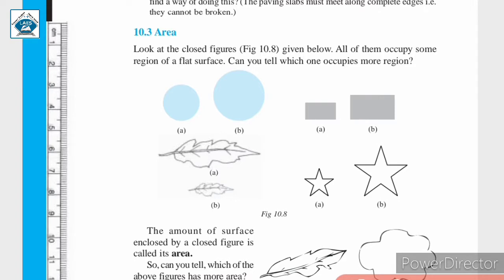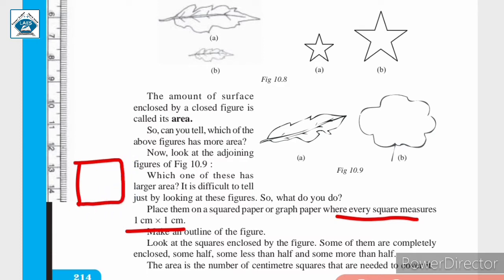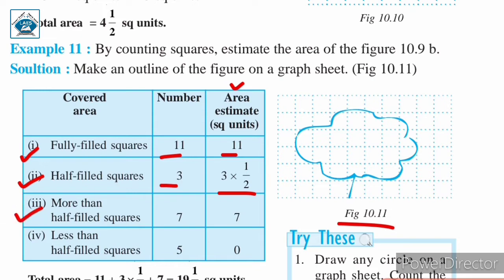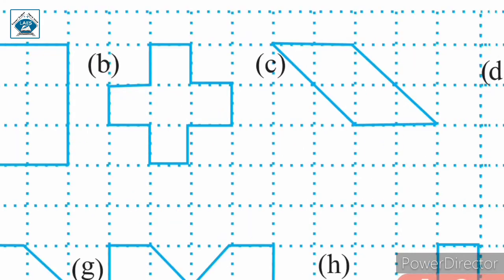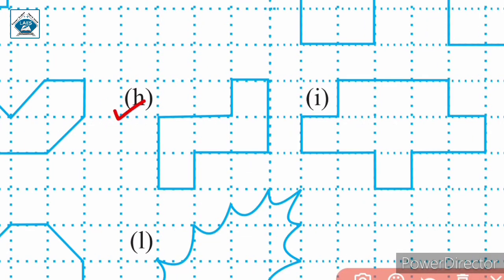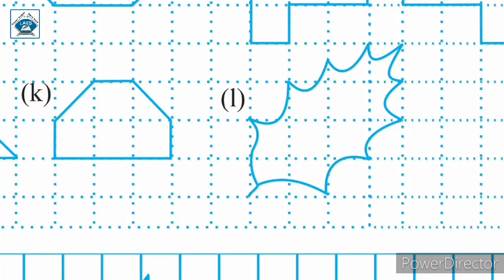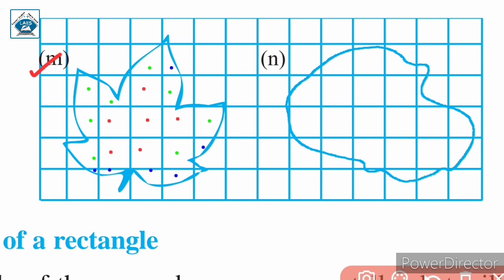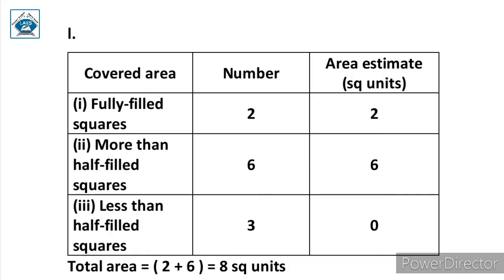Std 6th Maths Ch-10 Mensuration Part-4